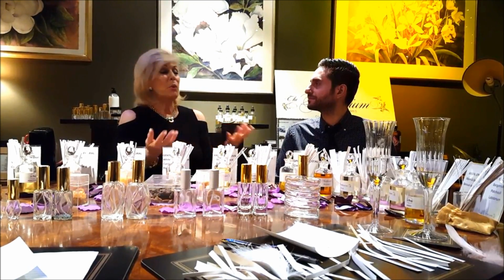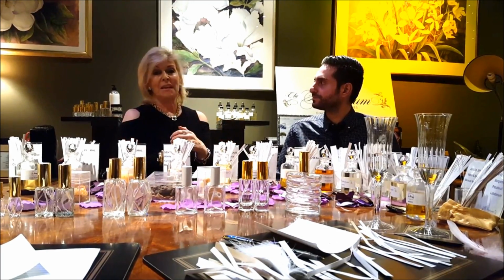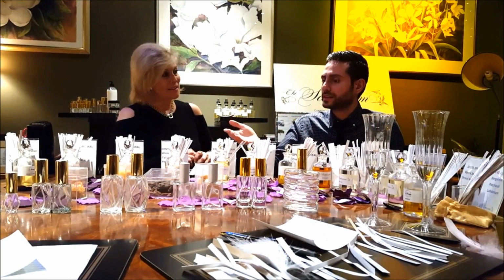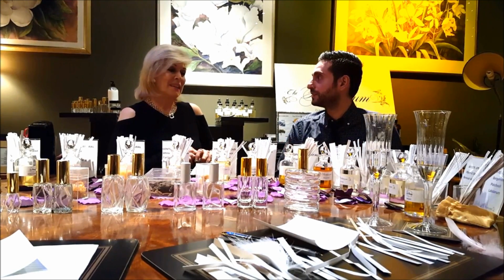Custom Fragrances at The Scentarium! Giveaway! (Closed)